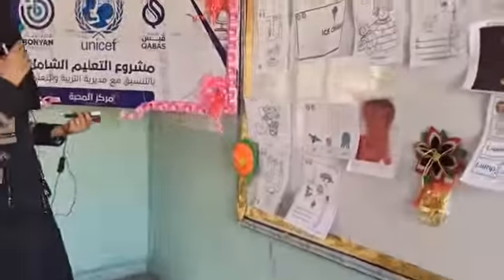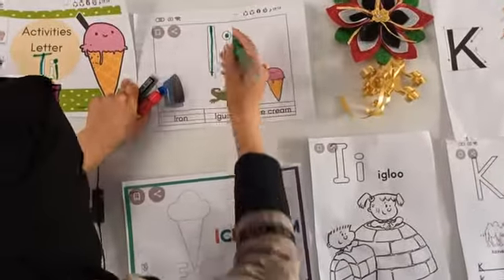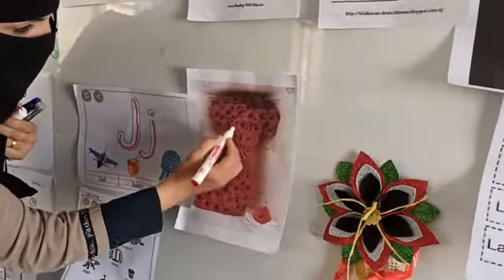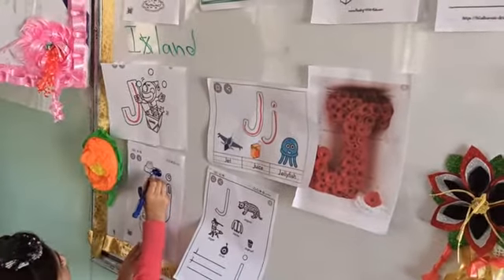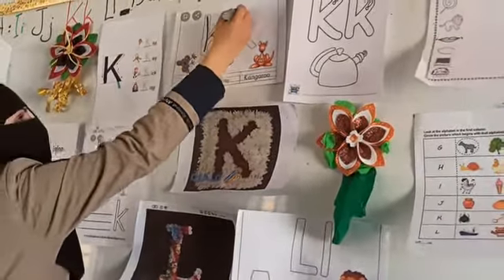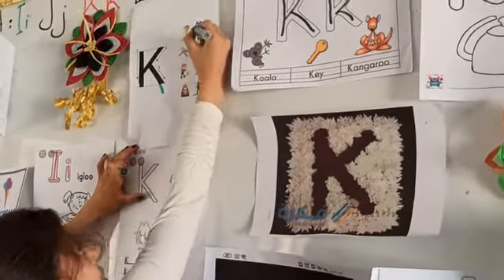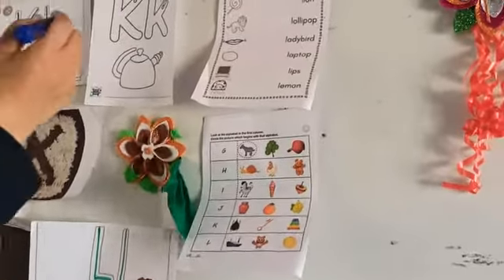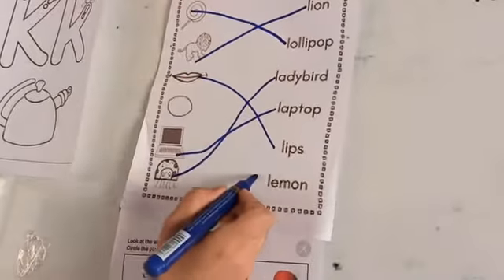اللغة الانكليزية / درس : مراجعة الاحرف I-J-K-L